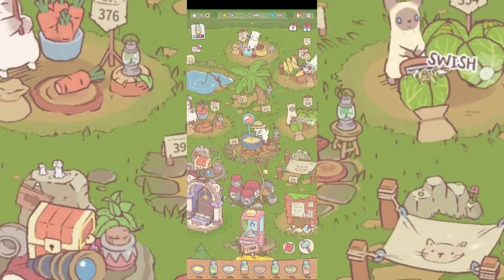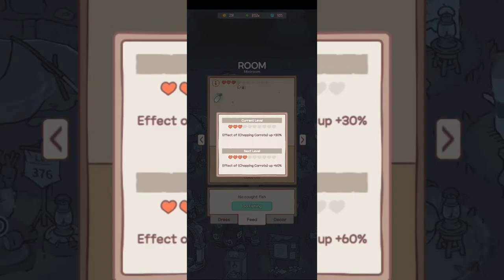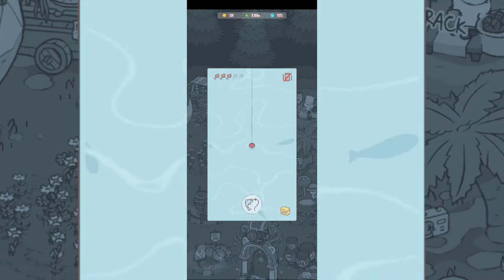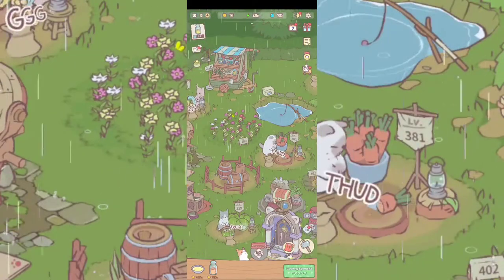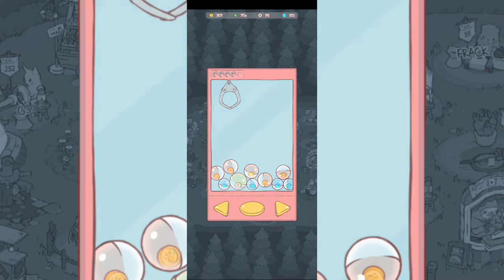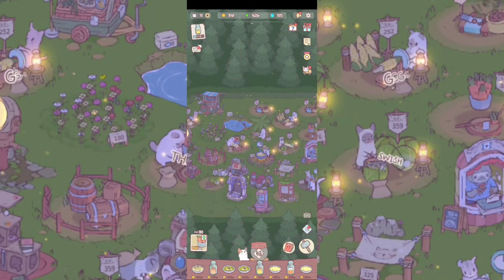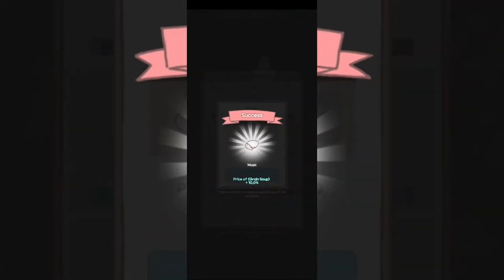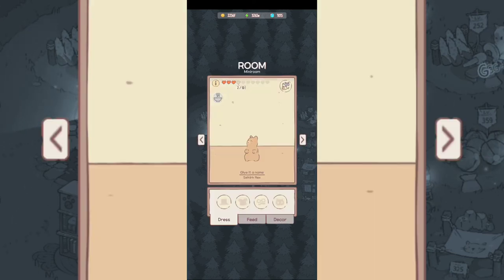Cats And Soup: The Beginner's Guide To Cute, Idle Gameplay On Android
Cats & Soup - Cute idle Game, beginner tips and tricks, guide, game review, android gameplay  is a video on android gameplay, for an idle game, with beginner tips and a simple tutorial.
Lets hope that this beginner guide for Cats & Soup - Cute idle Game will help you in your journey.

Let me know if you enjoy this Cats & Soup - Cute idle Game , and let us know if you think that Cats & Soup - Cute idle Game is a idle simulator.
In Cats & Soup - Cute idle Game Game you will give you the chance to make money by leveling up your facilities. This video will be a simple review for a simulator.
The Cats & Soup - Cute idle Game, that can be played horizontal on you mobile phone.
This video with Cats & Soup - Cute idle Game and gameplay, tutorial and guide is an android version for the gameplay of the game, so if you enjoy the video give Cats & Soup - Cute idle Game a try.
In Cats & Soup - Cute idle Game you have the possibility to watch some adds in order for you to advance much faster in the game. Also in Cats & Soup - Cute idle Game, you will be able to upgrade your crew in order to make more money. In Cats & Soup - Cute idle Game you will need to watch some adds, but check put the video with the android gameplay, beginner tips and tricks and see what adds are more profitable.
When you will reach a specific level, in Cats & Soup - Cute idle Game, you will be able to unlock a new zone for additional profit in Cats & Soup - Cute idle Game.
Cats & Soup - Cute idle Game video is from my Lets Play Playlist, that you will find on the channel, where you can see lots of idle games for you to try and play on your mobile phone.
Try this game, and let me know your thoughts. In this Cats & Soup - Cute idle Game video you will find game tips, review and tricks, but also the beginner guide, tutorial for Cats & Soup - Cute idle Game. Let us know your best tips and tricks for this Cats & Soup - Cute idle Game.
Hope you will enjoy Cats & Soup - Cute idle Game, beginner tips and tricks, guide, game review, android gameplay video.

♥Us cute catz hav arrived hooman!♥
2021 Google Play Indie Games Festival TOP3 Selected Game

Looking for a cute cat game?
Here is a peaceful animal forest where cats boil their delicious soup!
An idle relaxing cat game perfect for cat moms and dads

1. Cat Raising Game in Cartoon Illustration
There has never been a cat game like this one!
Each cat’s features are so distinct in cartoonish illustration, including Ragdoll, Norwegian forest cat, Birman, Himalayan, Maine Coon, Siberian, British Shorthair and more!
Meet the cats in the fairytale-like forest

2. Interact With the Cute Cats
Dress cats with various costumes like hats, accessories, and clothes.
Take photos of your cute animals.
You can receive hearts by feeding them fishes caught from the mini-game♥
Name your own cats just the way you like as well!

3. Relaxing ASMR Sound and BGM
Relieve your stress listening to the chilling sounds
Prepare the ingredients and zoom into the cooking cats!
All the sounds from the animal restaurant can be heard Swish swish Blurp Blurp
Set the BGM to the playlist you want.

4. Easy and Fast Animal Tycoon
Cats cook and collect resources once you go idle!
Play while you’re eating, riding the bus, or working
Obtain new recipes and facilities from collected resources.
It’s a perfect game for tycoon game and animal restaurant game lovers!